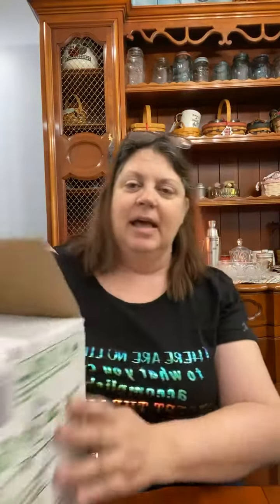Unboxing a memory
Purchased something that takes me back to my childhood in my Granny Coultas’ kitchen